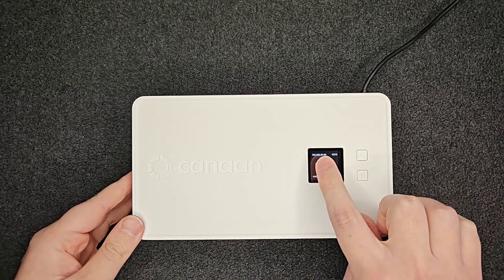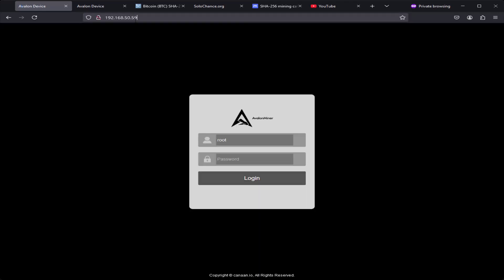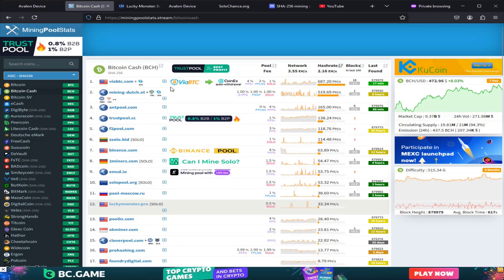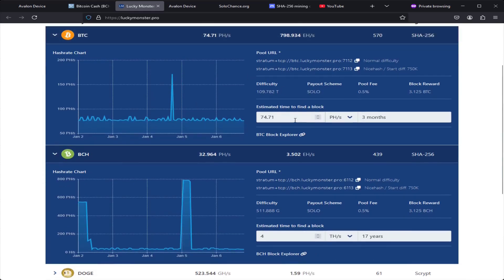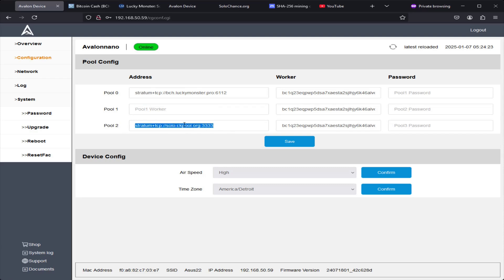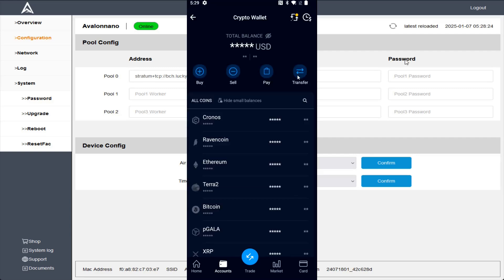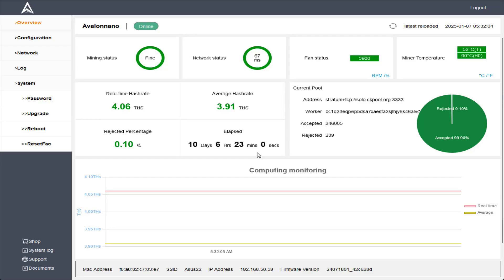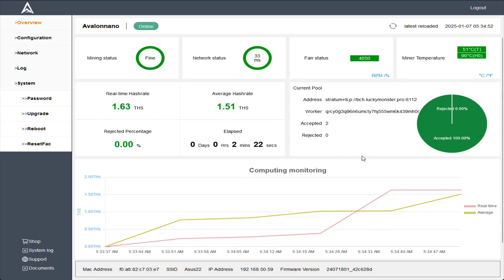Avalon Nano 3 How To Setup Solo Mining Bitcoin Cash - Bitcoin Cash Miner Setup Guide Mining Example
Hello, In This Video I Go Over Canaan Avalon Nano 3 How To Setup Solo Mining Bitcoin Cash - Bitcoin Cash Miner Setup Guide Avalon Nano 3 Mining Example Step by Step Instructions, Guide, Tutorial, Video Help

In this video I walk through the step by step guide, instructions, tutorial on how to setup the canaan avalon nano 3 to solo mine bitcoin cash. I Hope This Video Helped!